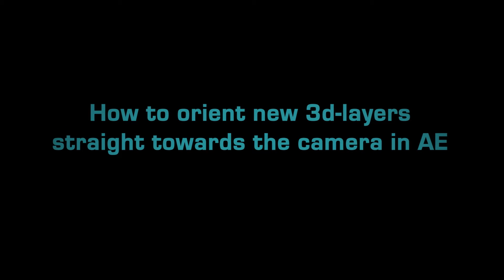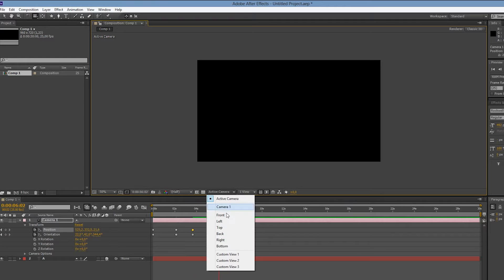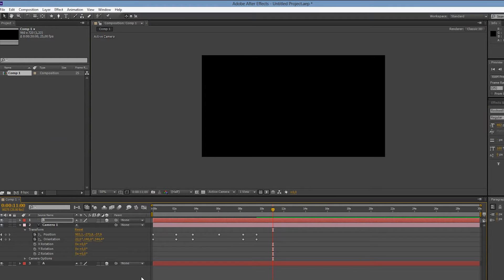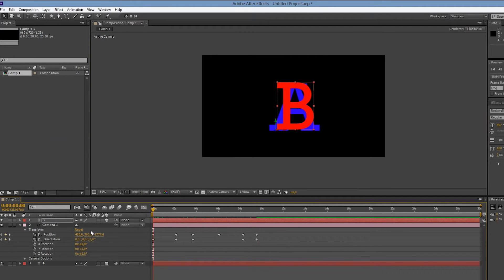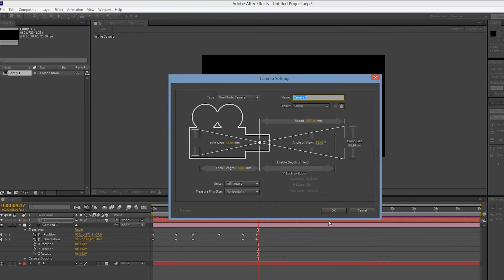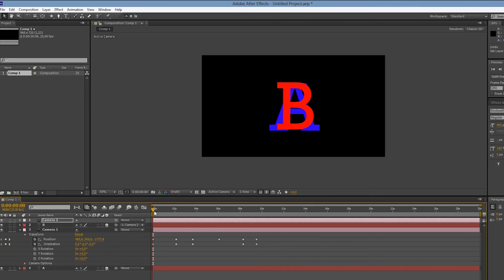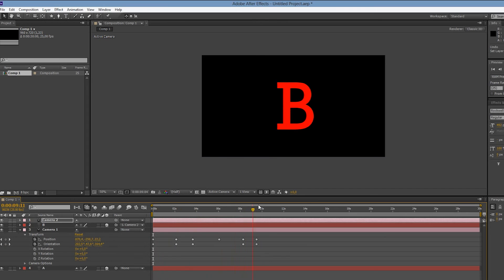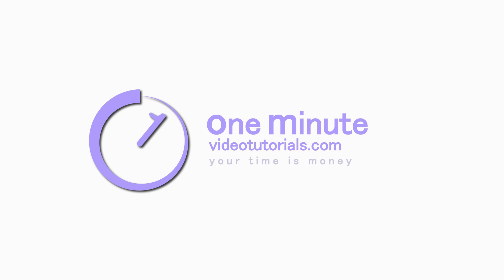Orient a new 3d-layer so that it's facing the camera view straight in After Effects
When you have complicated 3d-scenes in AE it can become difficult to orient and position new elements to your animation so that they are rotated in a straight manner (parallel to the camera view). This tutorial shows you how to take any 3d layer and straighten it in relation to the camera.